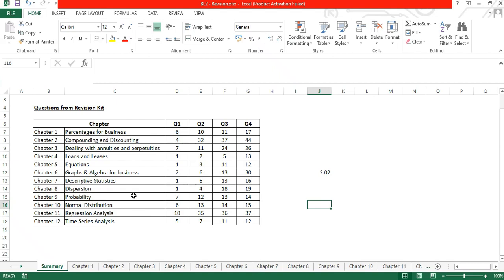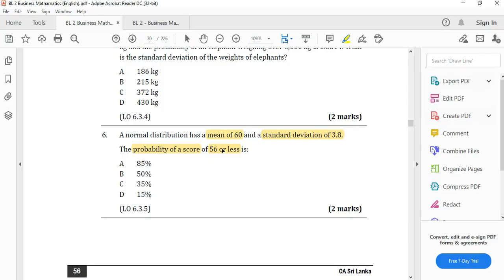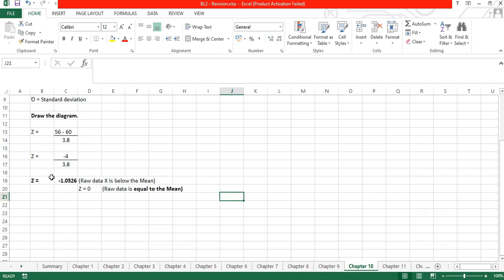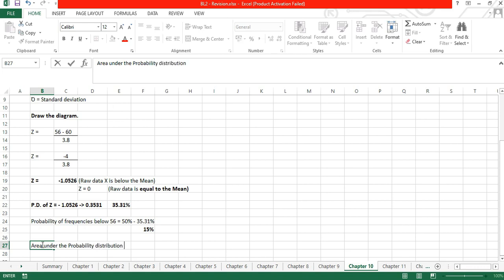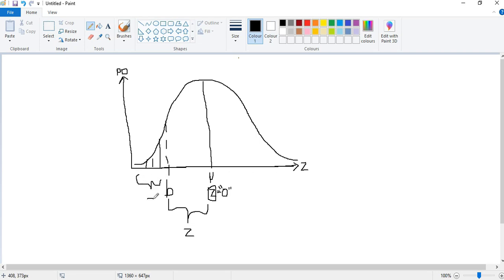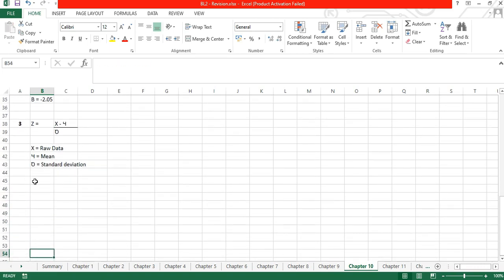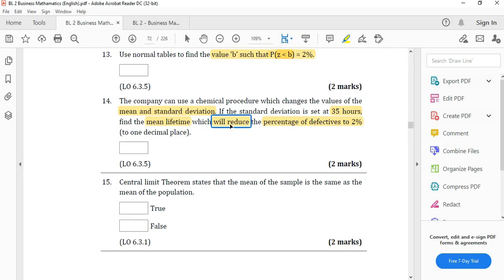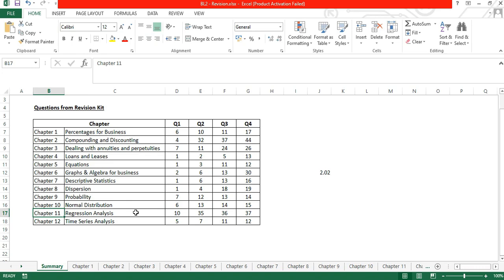00 BL2 English Part 01 Revision Chapter 10